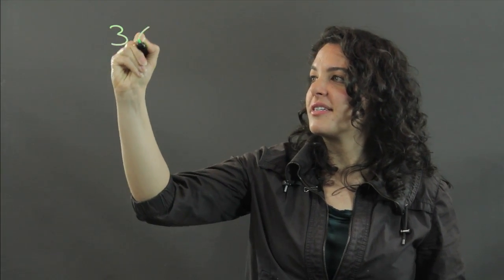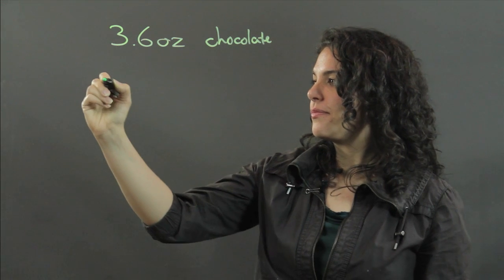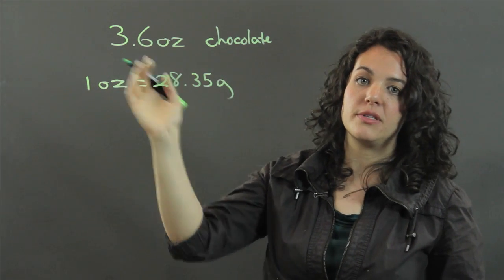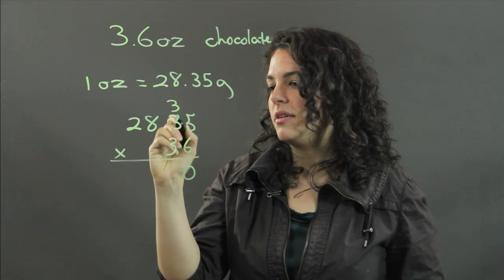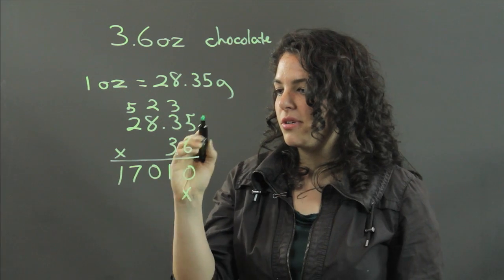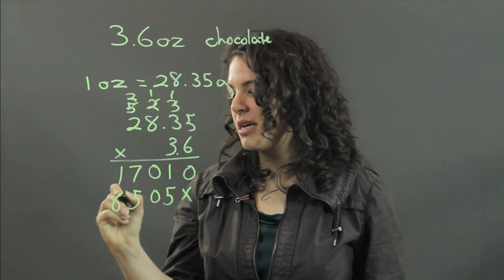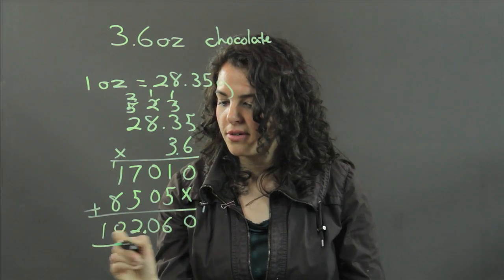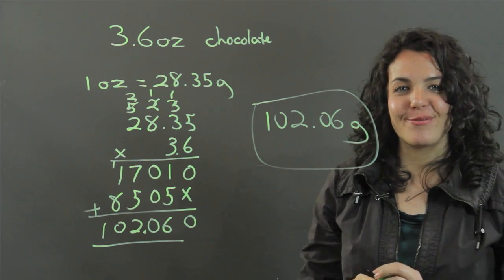How Many Grams Is 3.6 Ounces of Chocolate? : Measurements & Other Math Calculations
You can convert from grams of chocolate to ounces of chocolate through the use of a very basic equation. Find out how many grams is in 3.6 ounces of chocolate with help from a physics professional in this free video clip.